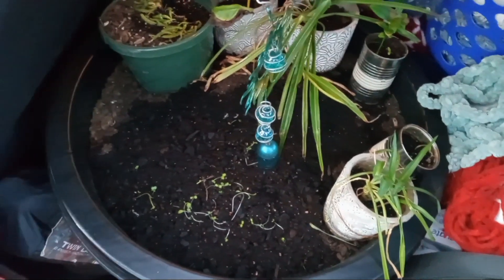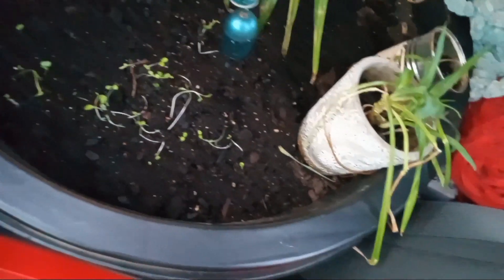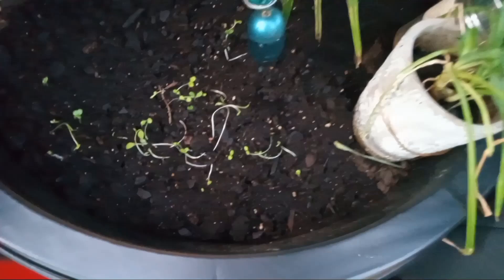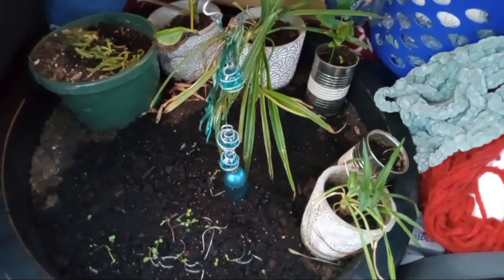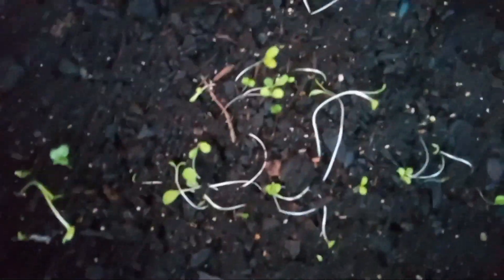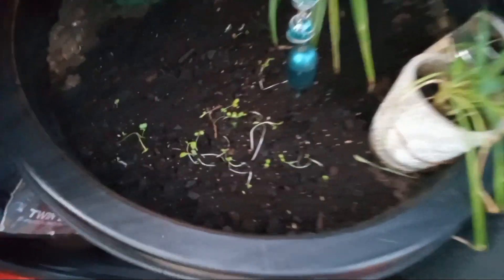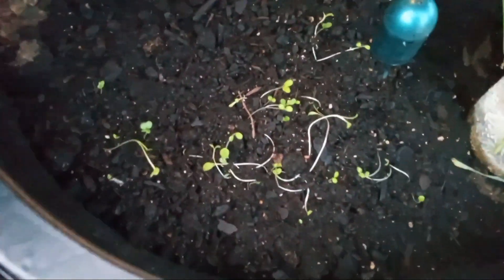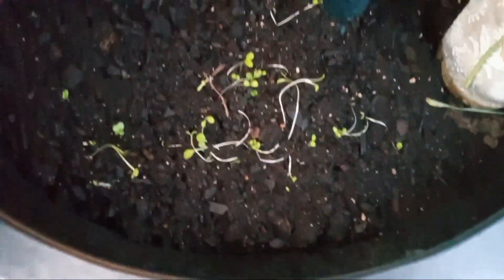Plant Update Post Transient Life!